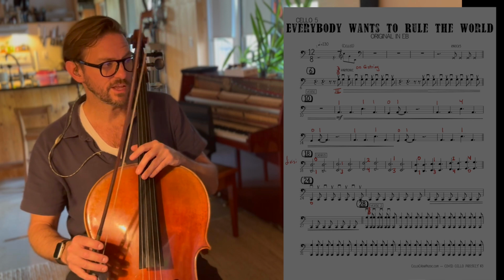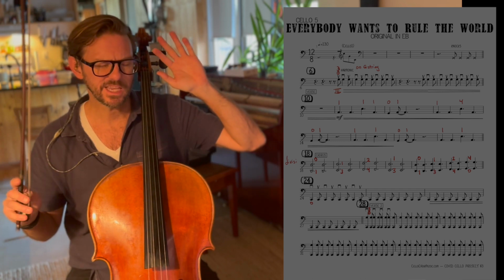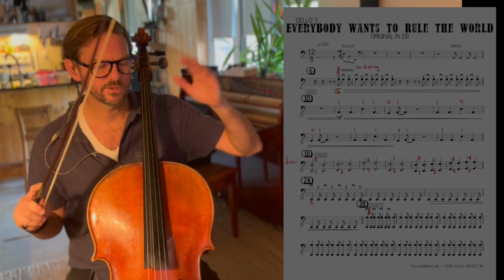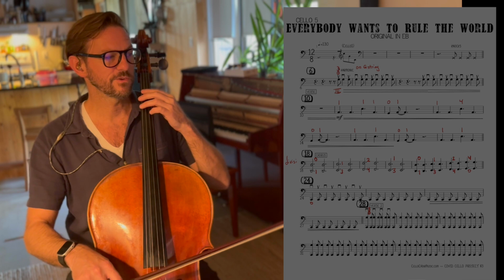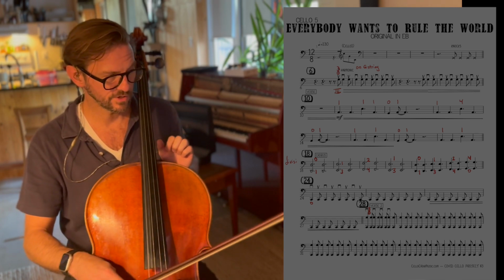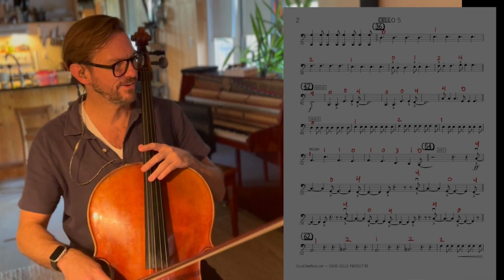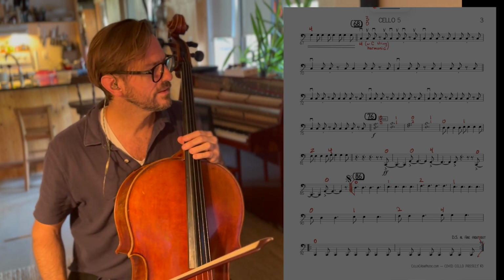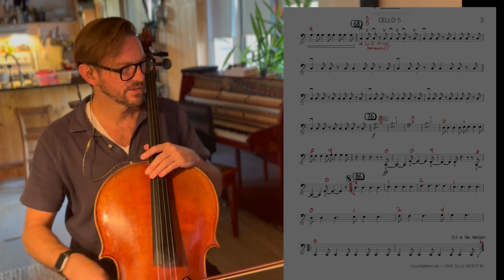Everybody Wants to Rule the World Cello 5 Tutorial